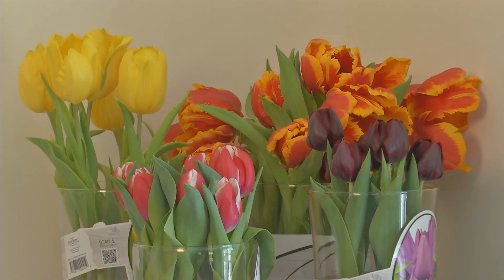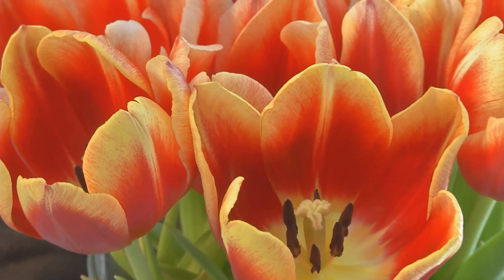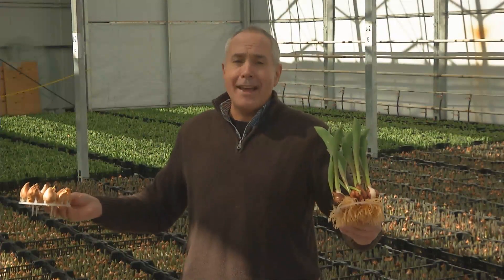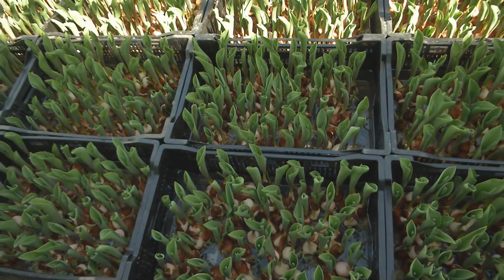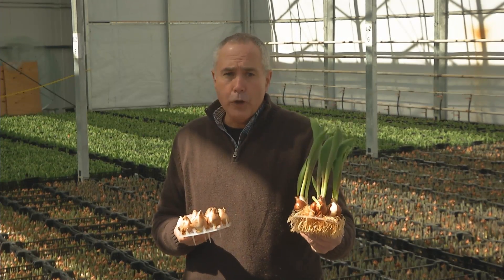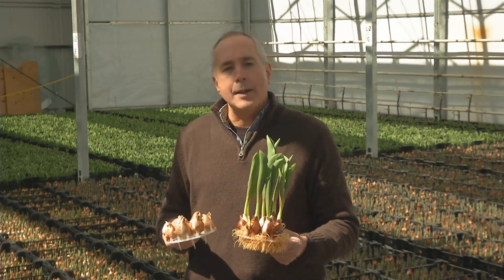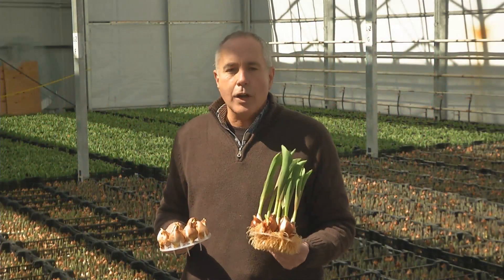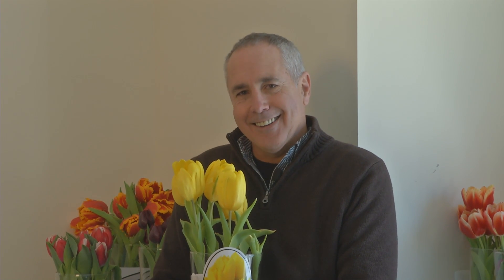Glass bulbs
Here's a unique way to share bulbs & flowers in any home. Mark Viette shows us how it's done "In the Garden"